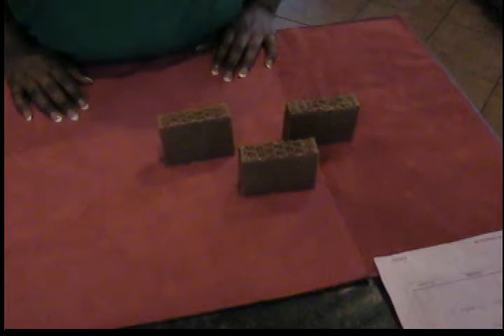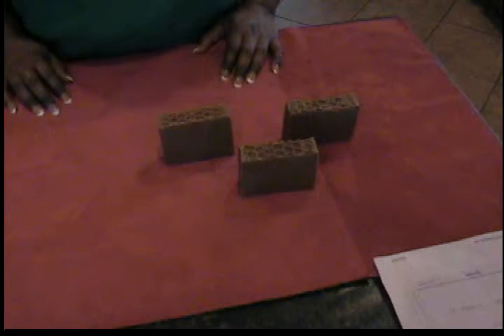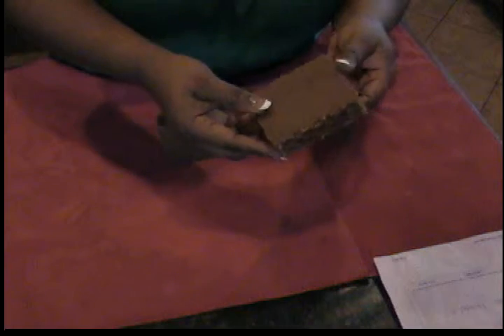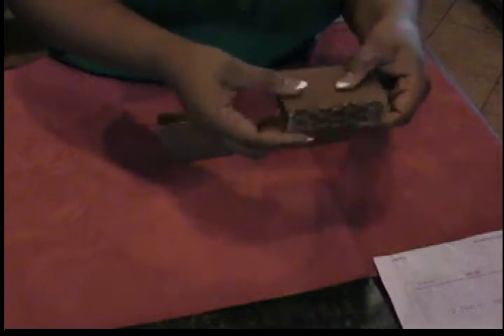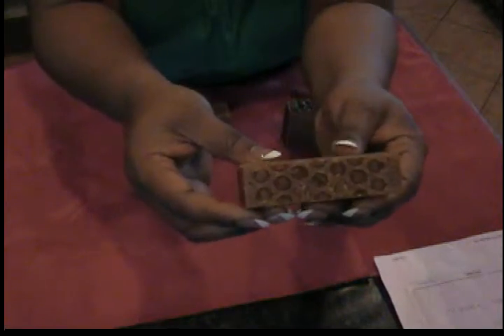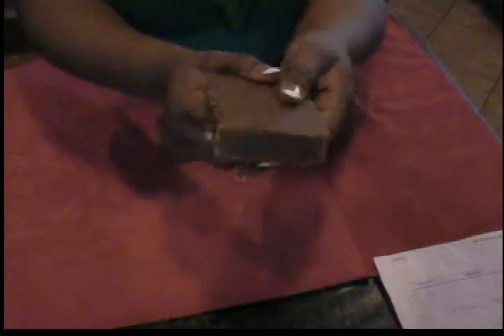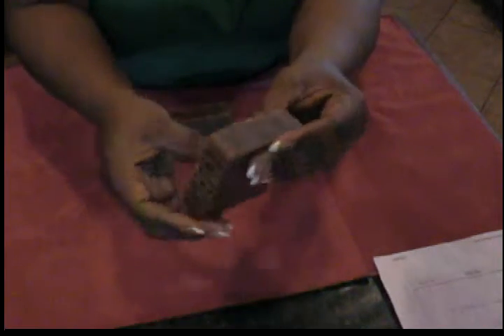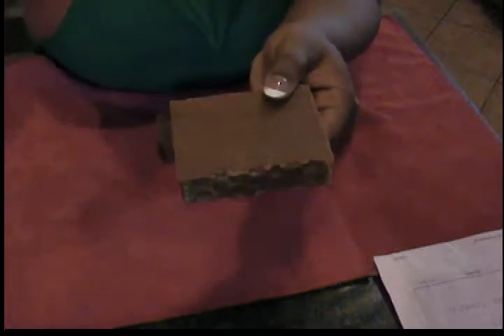Citrus Honey Soap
Cold Process Soap - Bath and Body!

This is a quick intro to my Citrus Honey Soap.   This is an all natural soap